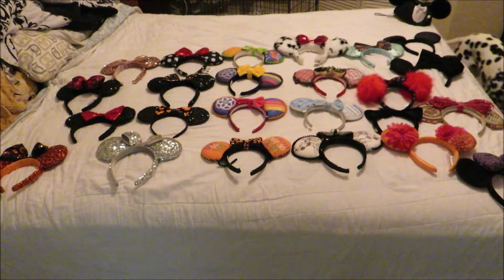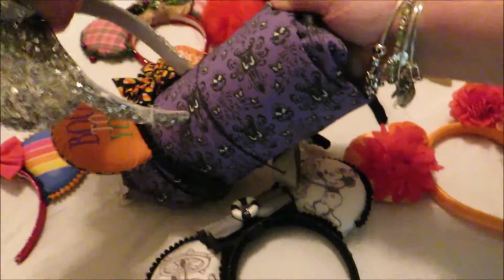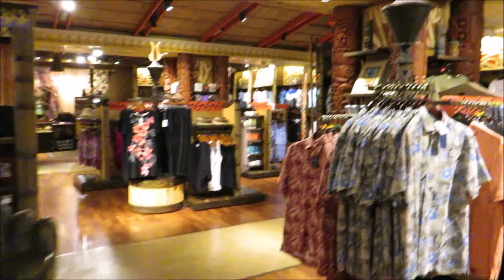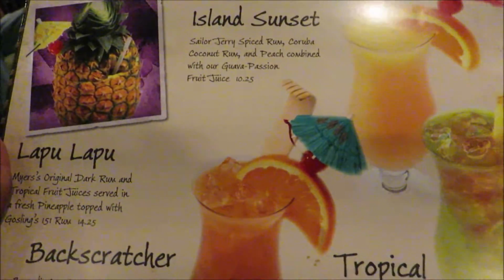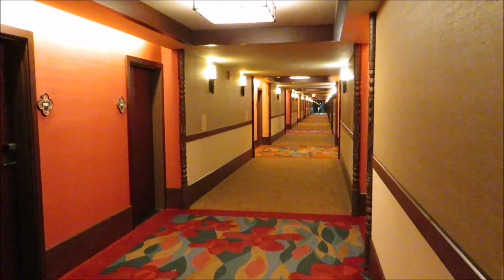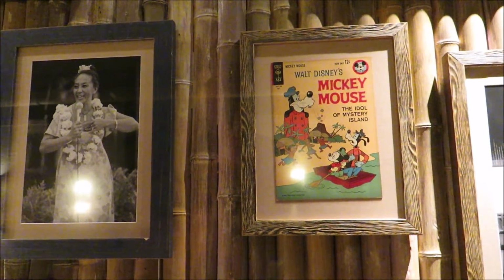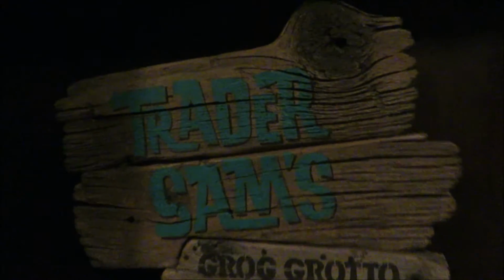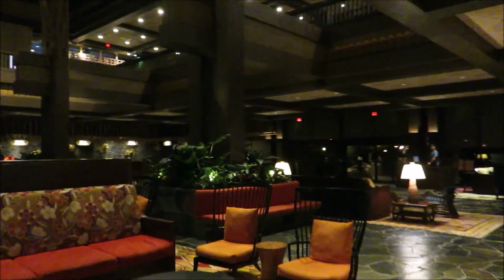My Disney Ears Collection & Polynesian Resort | 02/08/17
Veronica show off her Disney Minnie Ears which most are made by we've got ears!

then we head to the poly!

Hello everyone! We are paging mr & mrs morrow! We are just a couple of theme park vloggers that especially love going to Disneys Magic Kingdom, Epcot, Animal Kingdom and Hollywood Studios! We do the occasional trips to Universal Studios and Islands of Adventure. So if you enjoy Orlando, Florida and beer, we are the type of people you may end up liking! Note: We can be loud, we sing and announce the time randomly, this you may not find pleasing. We love life and enjoy every single day. Love the life you live, live the life you love.